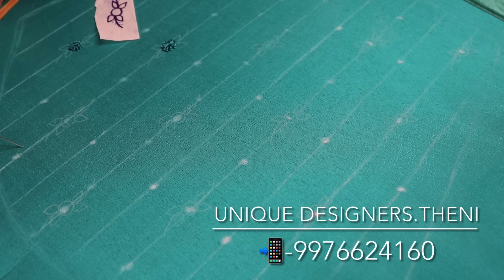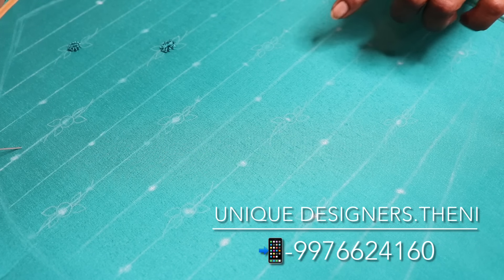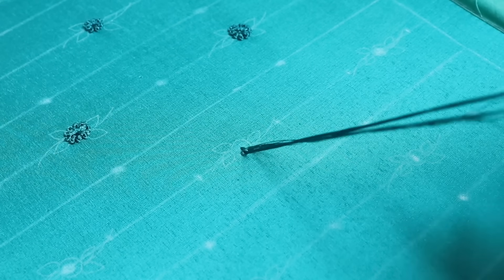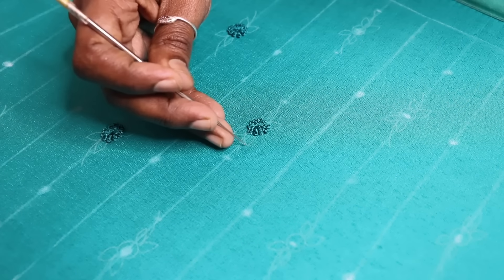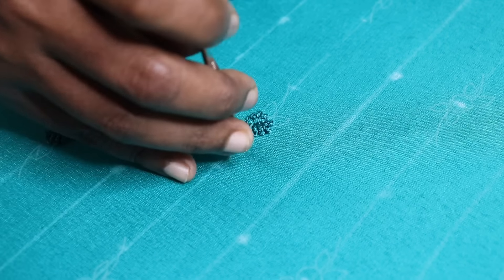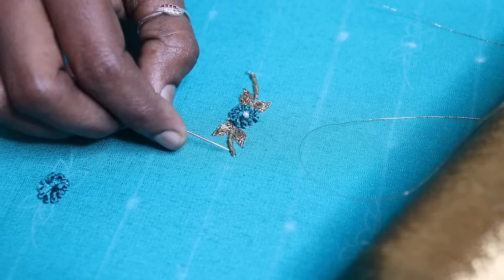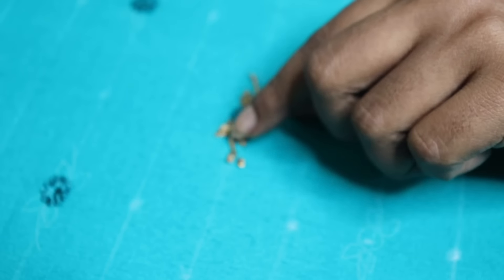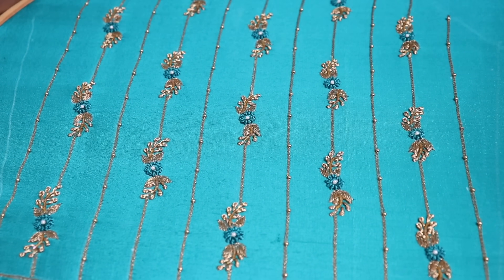Simple and elegant embroidery design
You can learn to make a very beautiful and elegant embroidery design on a saree blouse. We have used simple stitches so that even beginners can try this design. Hope you all like it👍🏽